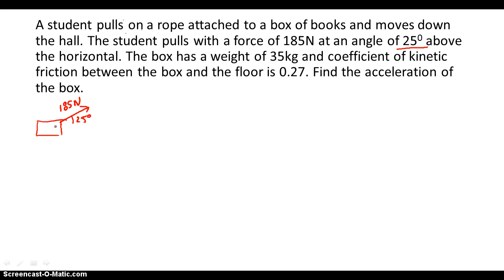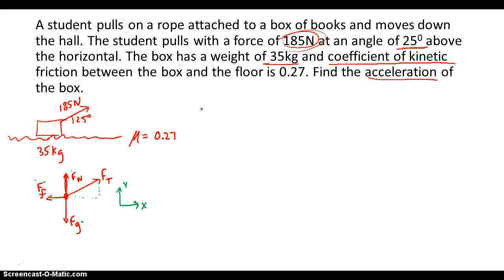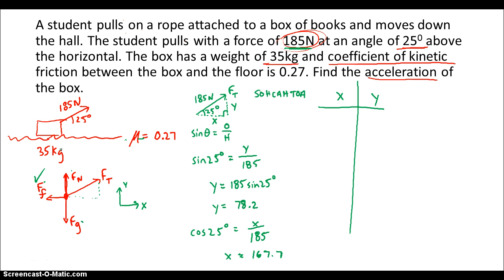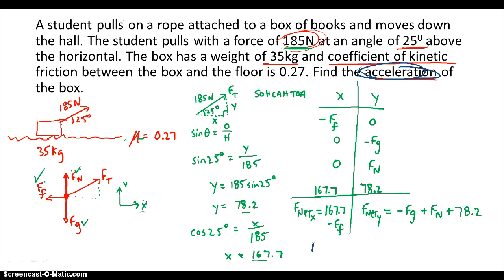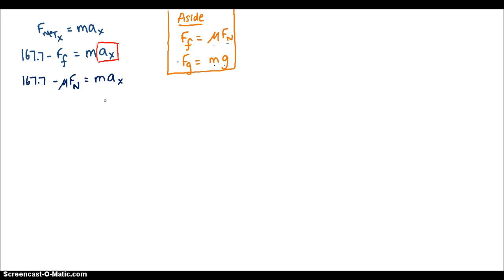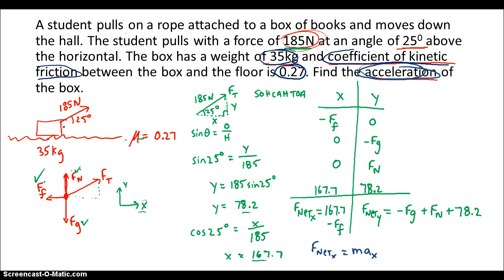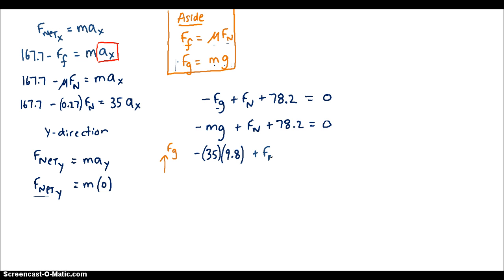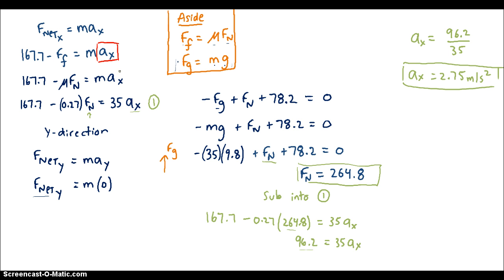Newton's Laws Problem 1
Pulling books at an angle